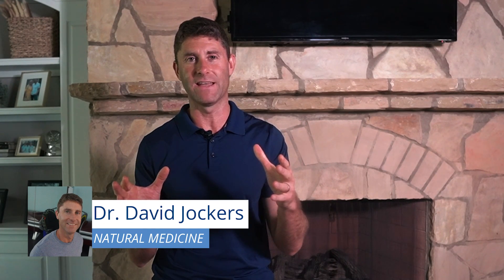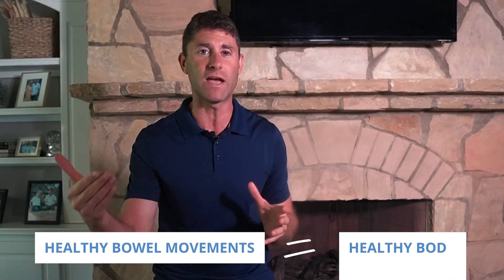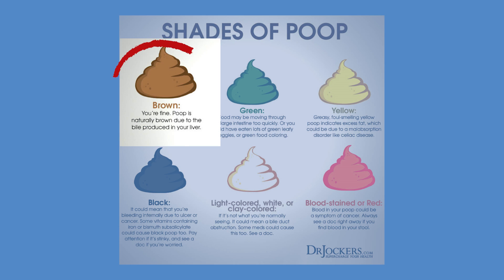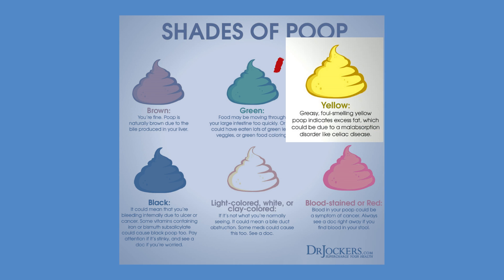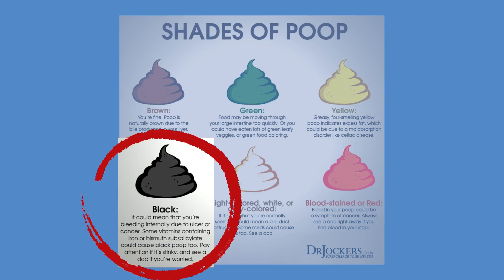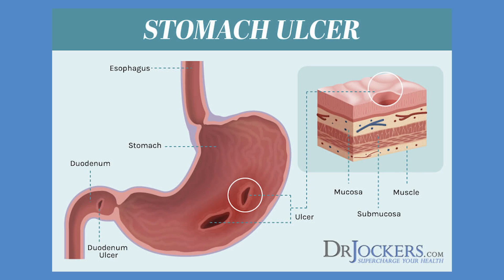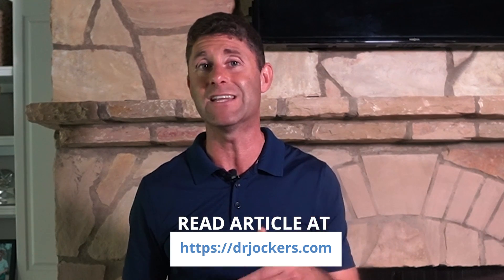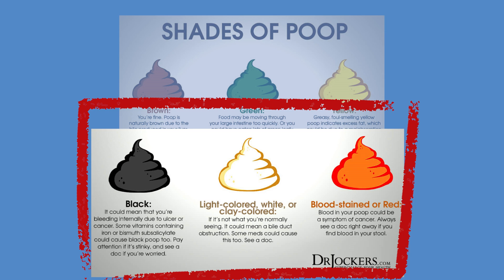What Color is Your Poop? - Dr David Jockers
When was the last time you looked before you flushed? And when you did, what color was your poop?

One of the most common questions I’m asked is, “what color should my poop be?” But generally, the color of your poop is typically influenced by what you eat and how much. In essence, what comes out gives you a clue of what went in.

It’s time for poop school! In this video, Dr. Jockers is going to demystify poop colors. He will share what is a normal poop color, what causes your poop to change color, and when you should have cause for concern.
✅ Because we don’t want to waste [pun intended] knowledge check out ‘16 Ways to Achieve Healthy Poop’ over on the blog